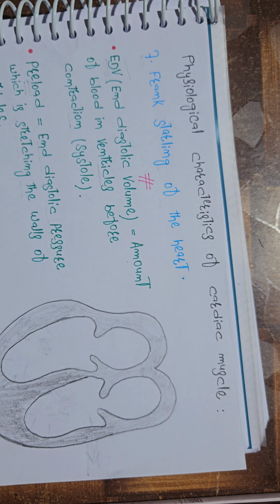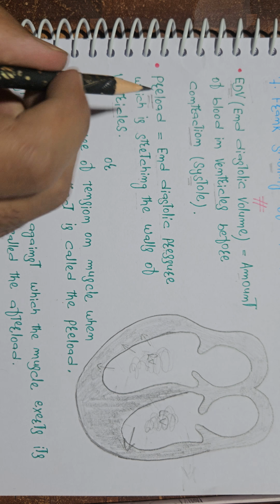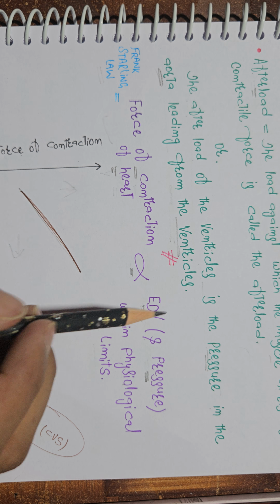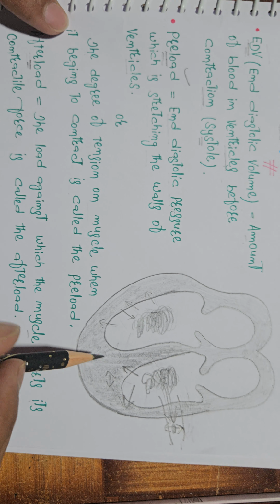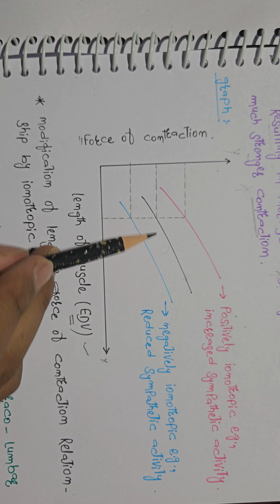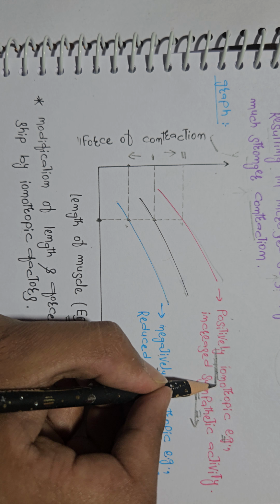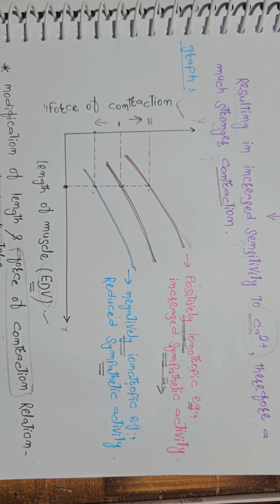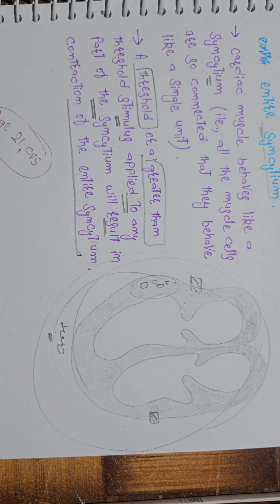6.Physiological characteristics of cardiac muscle.video 6 from CVS Cardiac muscle properties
This video is Video 6 from CVS

This video is about the 7th and 8th Physiological characteristics of cardiac muscle.

This video is from playlist of properties of cardiac muscle...which is chapter 2 from Guyton and hall

Hand written  notes r in my telegram channel

link